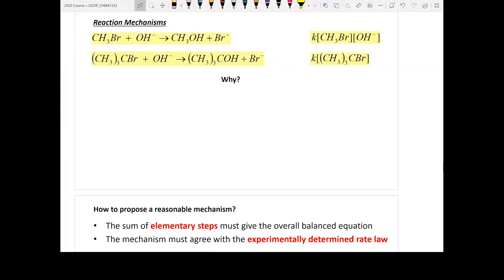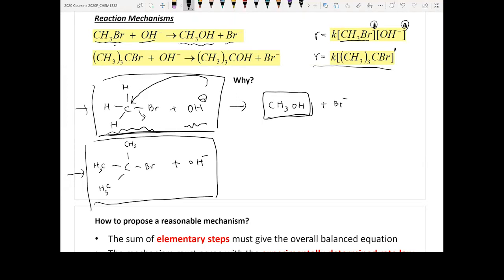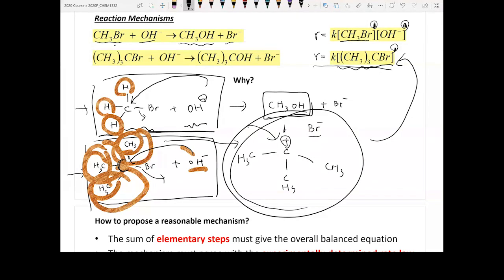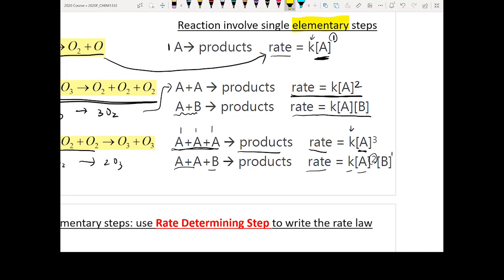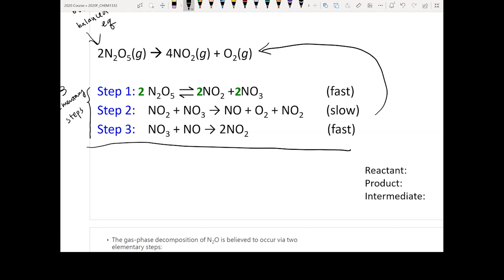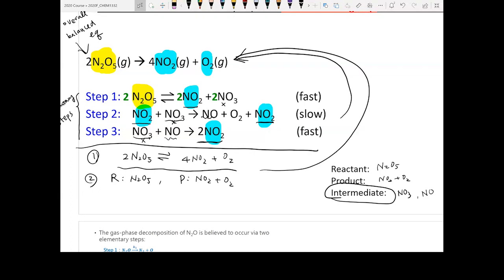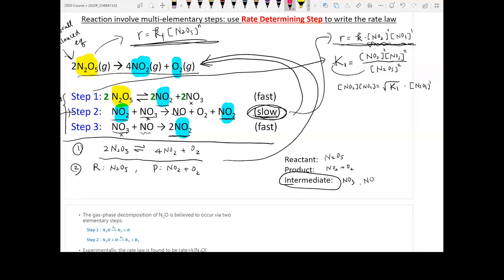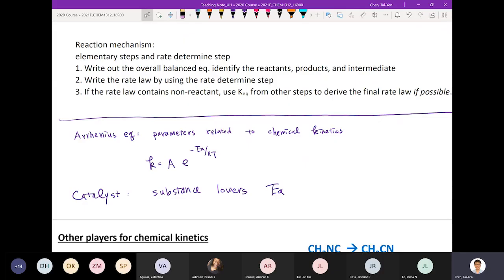CHEM1312_CH11.5 Elementary steps_part1